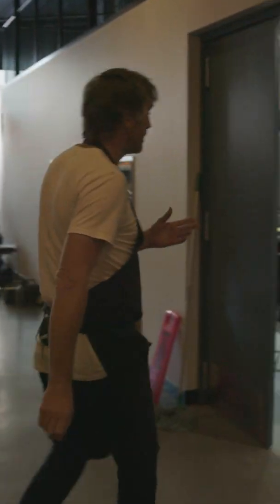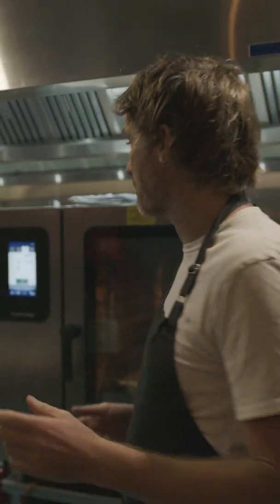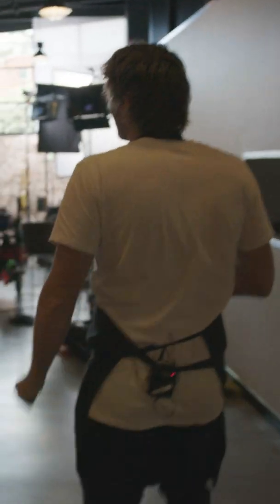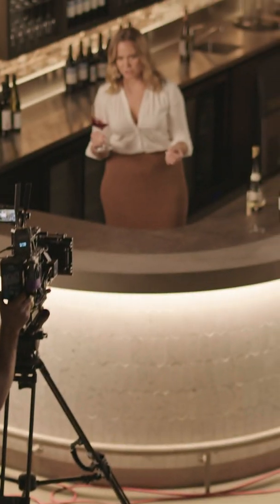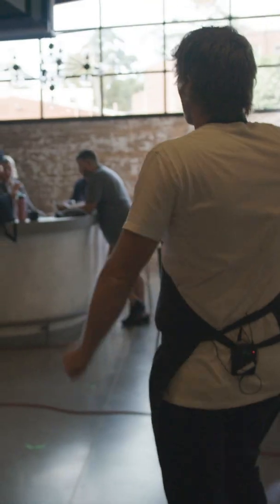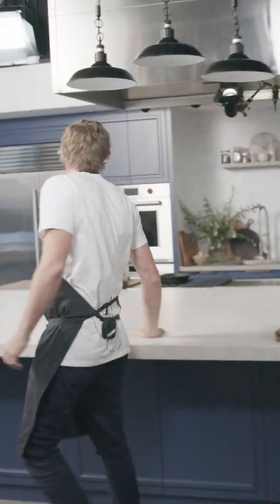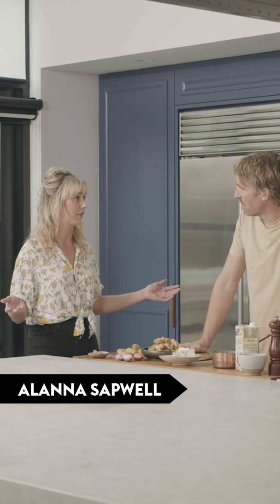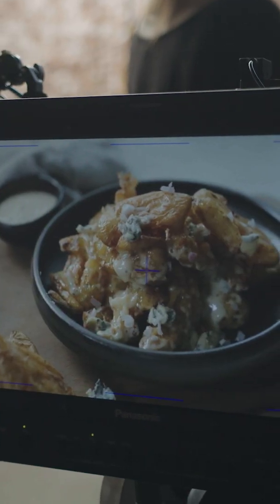Make it delicious. behind the scenes set tour with host Darren Robertson